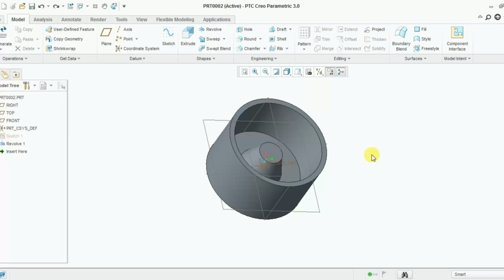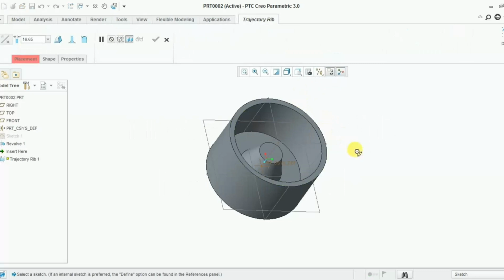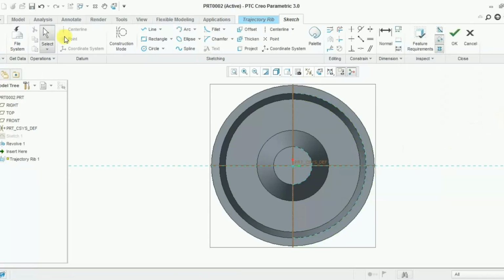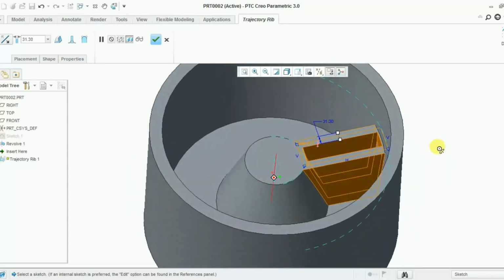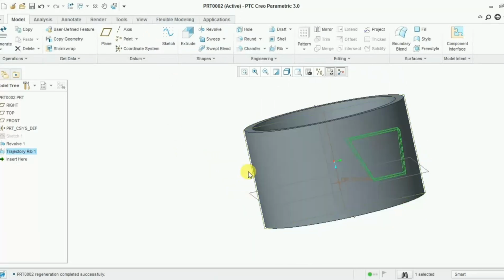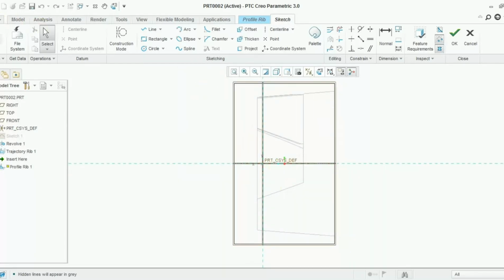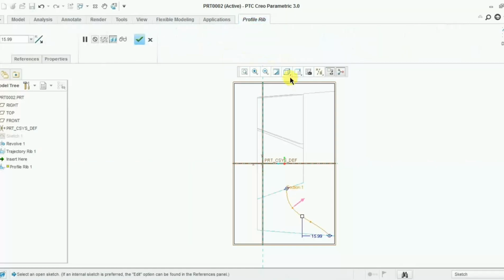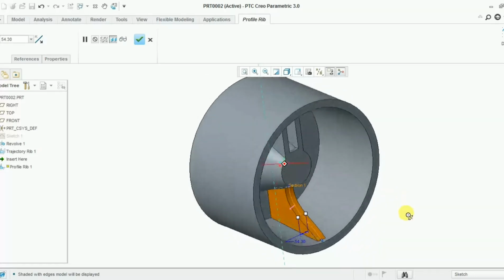How to use the option RIB in CREO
Ribs are the supporting solid for 3D models.There are two types of Ribs avilable in CREO.They are
* Profile Rib
* Trajectory Rib